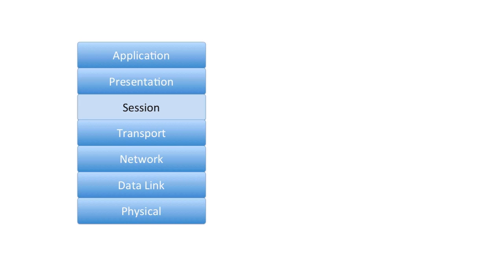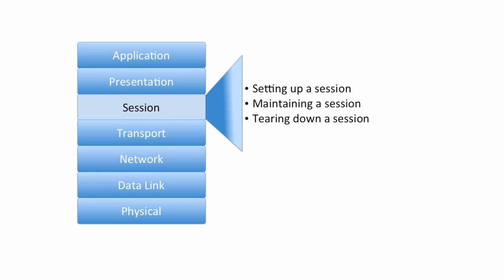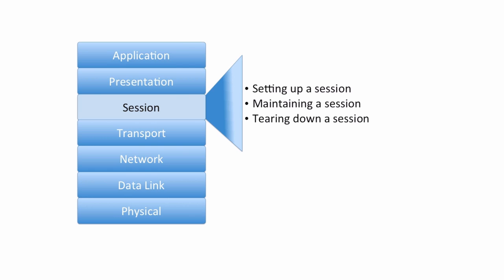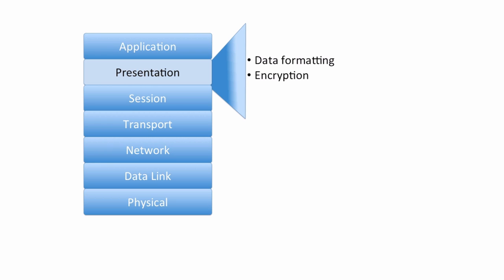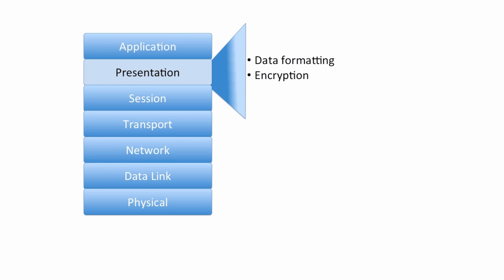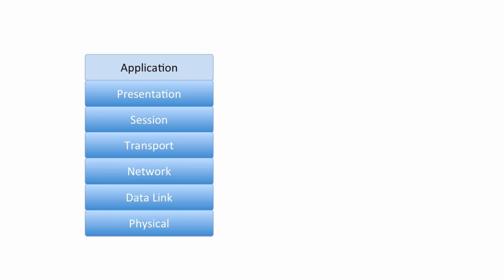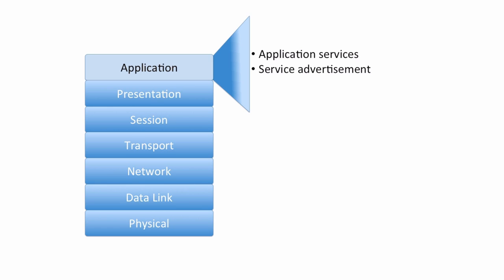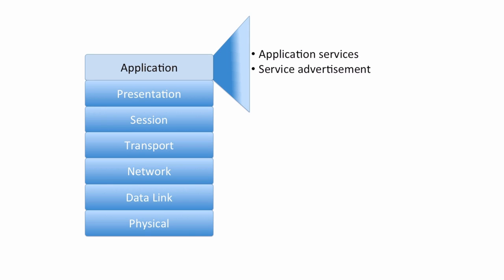39 The Upper Layers